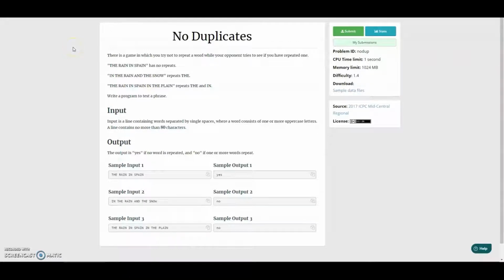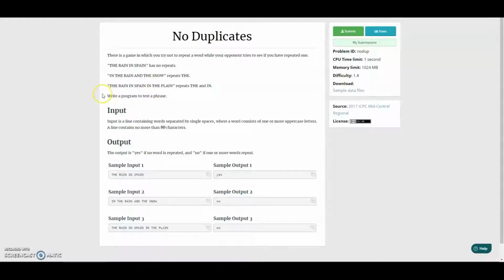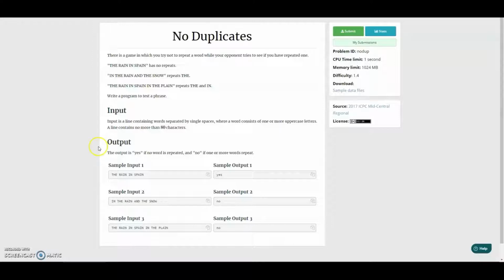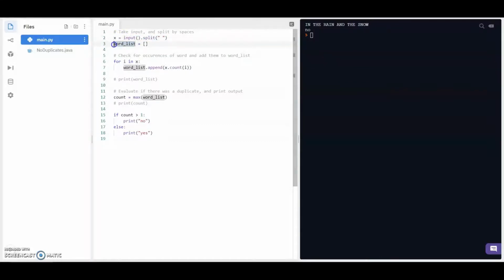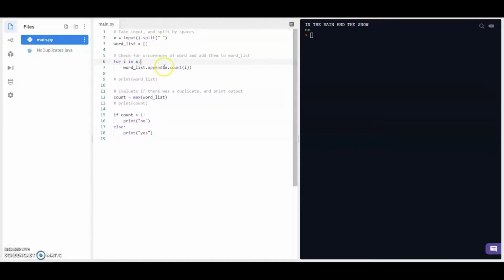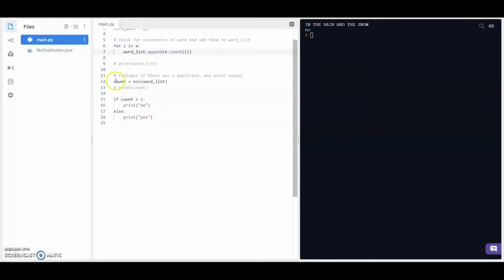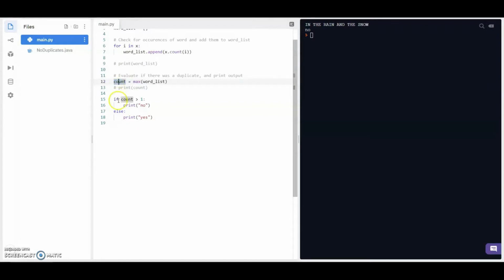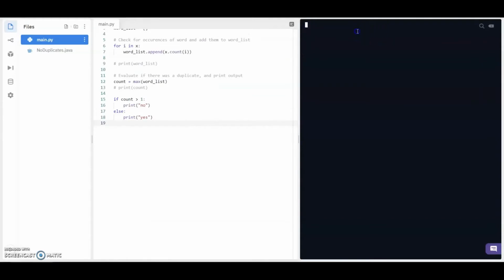No Duplicates POTW (11.13.20)